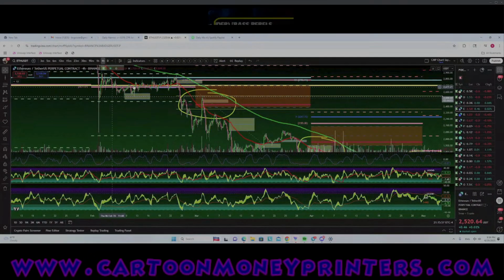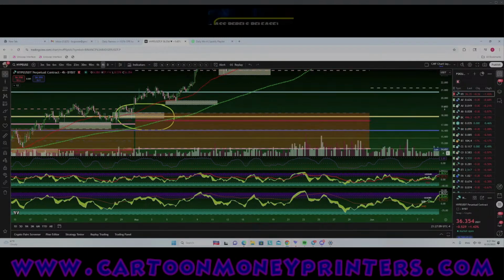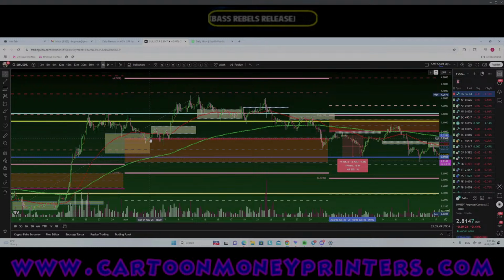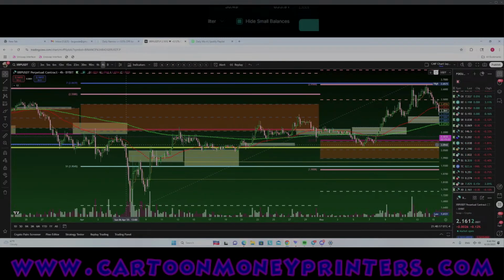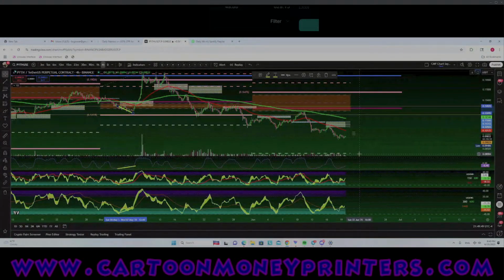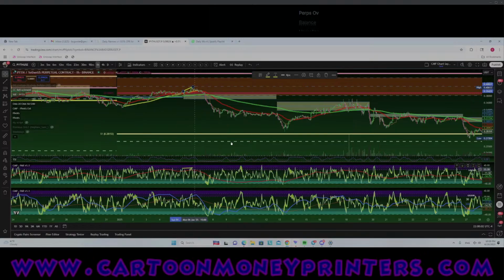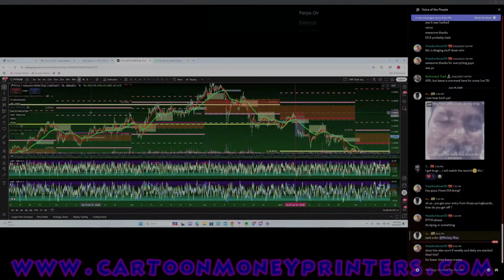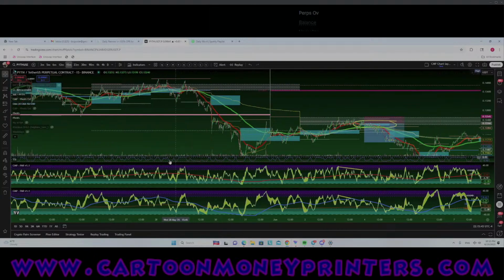Live with Kermixalot 06/19/2025 ---Stacked CPR's---